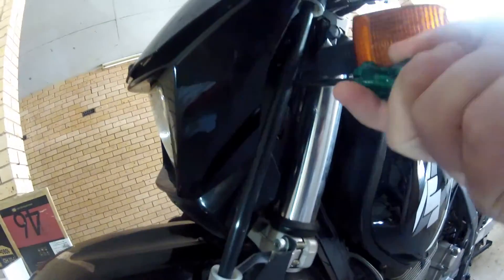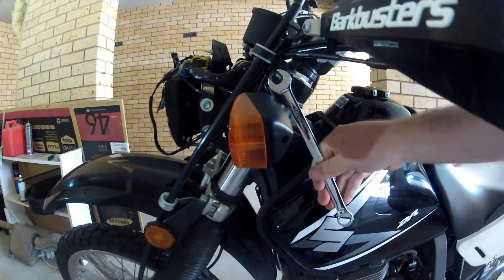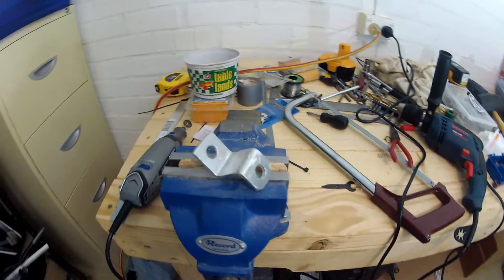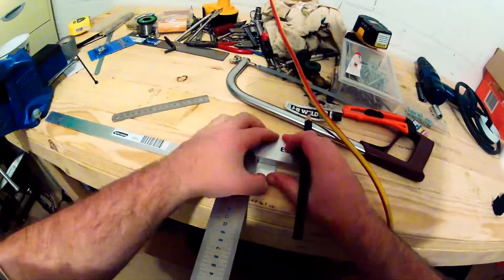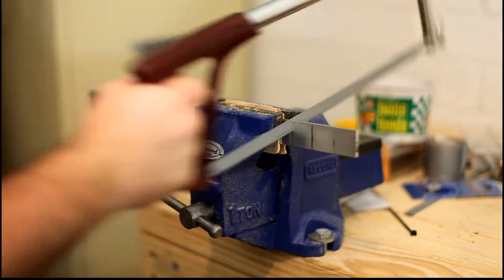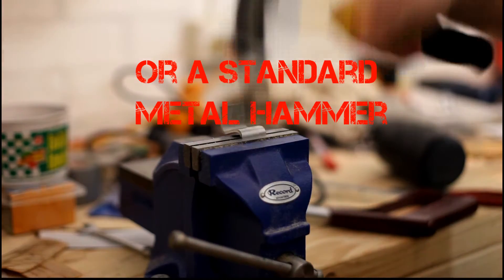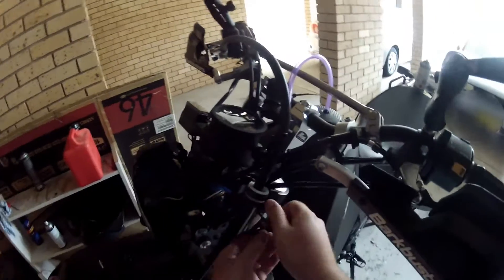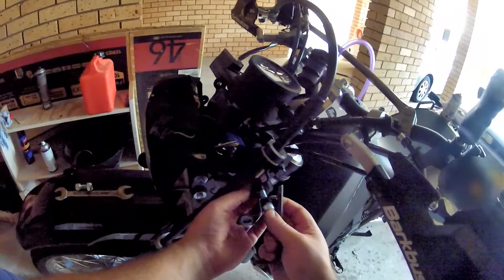How to: Indicator Relocation Brackets on a DR650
Gday,
This is the second video in the Fuel/Gas tank installation series.
In this video I make up some brackets to relocate the stock front indicators due to the clash with the larger Acerbis 20L Tank on my DR650.

Cheers

Songs:
As We Are
Moxis Revenge